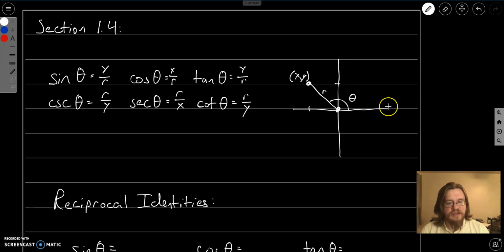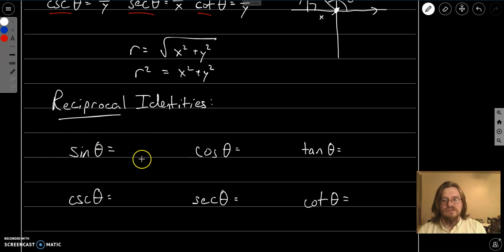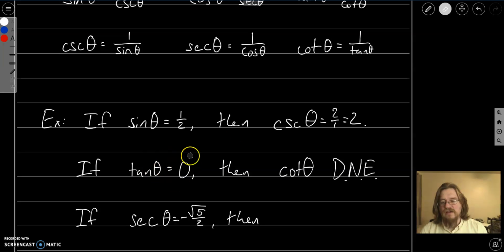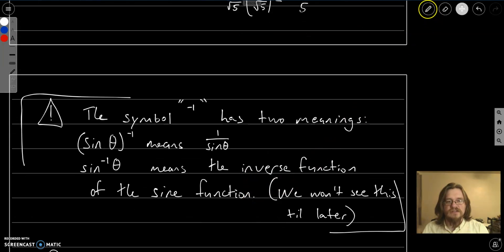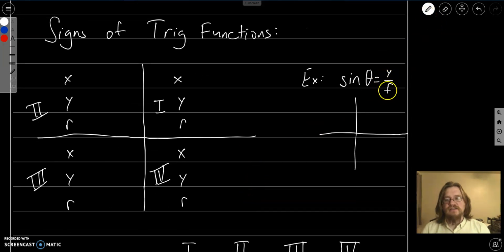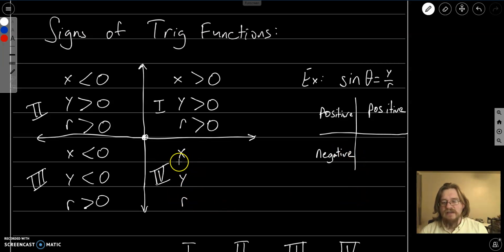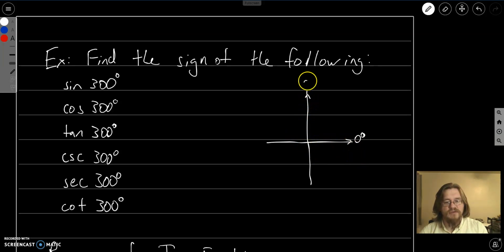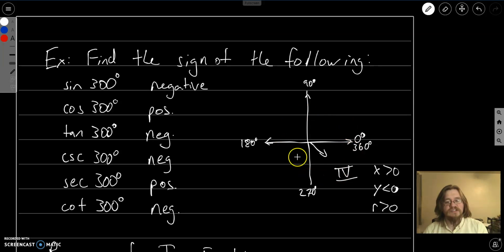M112 Section 1-4 Part I (Signs of Trig Functions Again)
This video cover Section 1-4.  Specific topics include: reciprocal identities, review of where x and y coordinates are positive and negatives, and seeing how this affects the sign of trig functions.